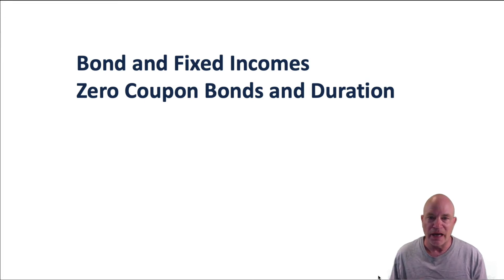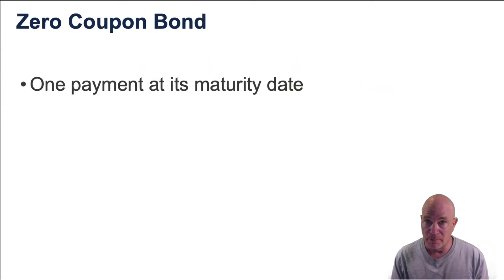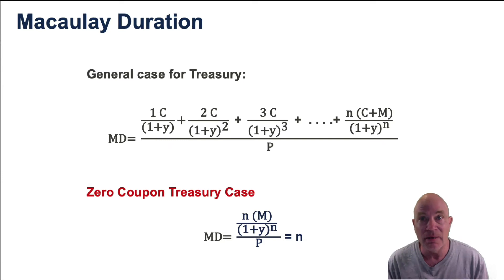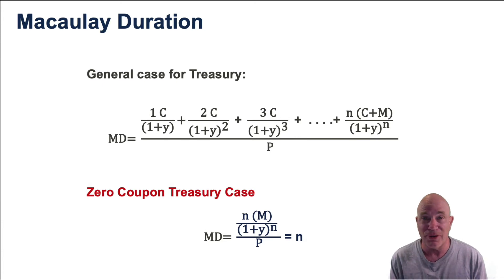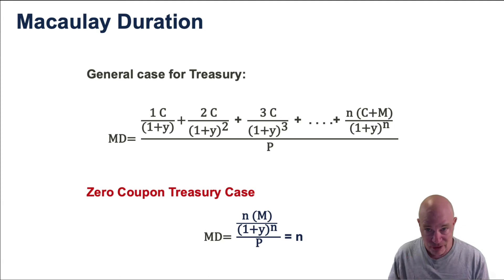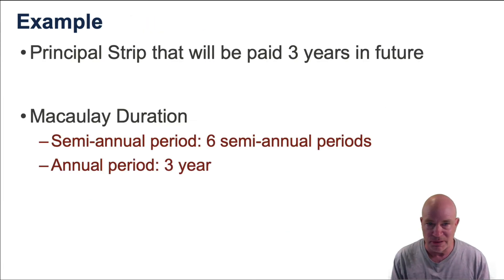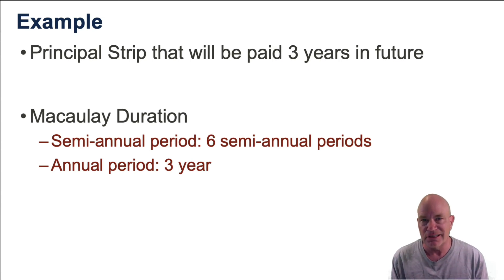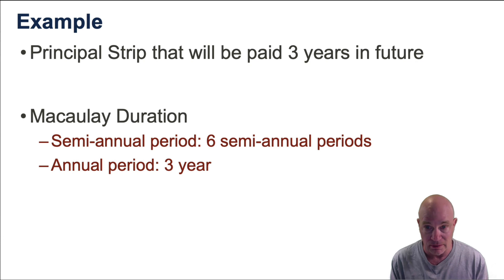Duration and Zero Coupon Bonds